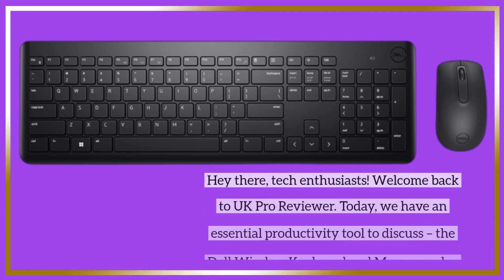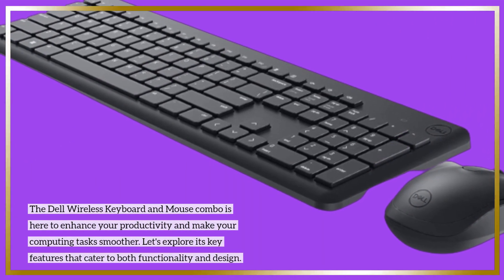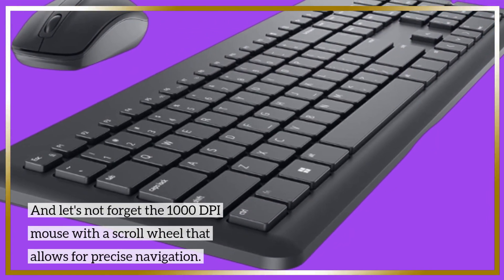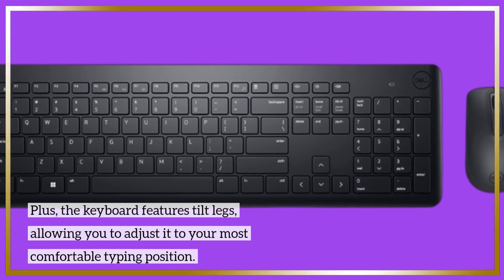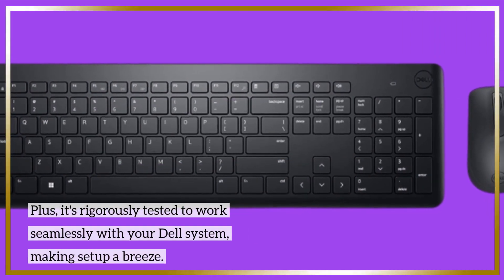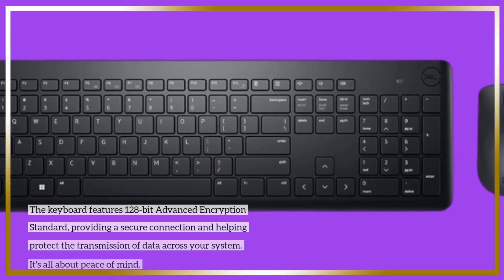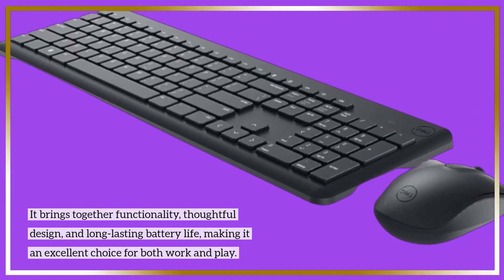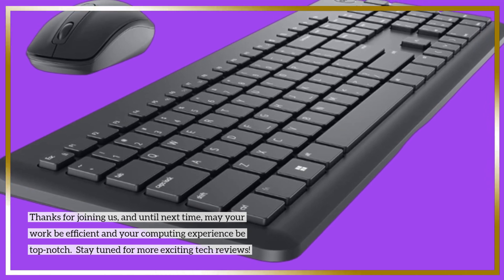Dell Wireless Keyboard and Mouse - KM3322W Review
Experience seamless computing with the Dell Wireless Keyboard and Mouse combo - KM3322W. This ergonomic and wireless setup enhances your workspace by providing comfortable typing and precise navigation. Say goodbye to cable clutter and hello to convenience. Elevate your computing experience with the Dell KM3322W Wireless Keyboard and Mouse!